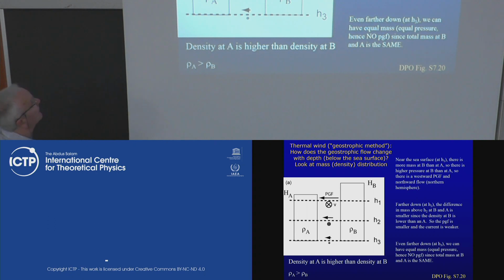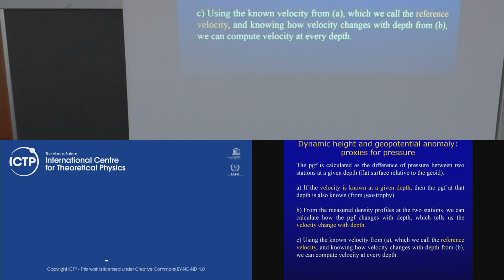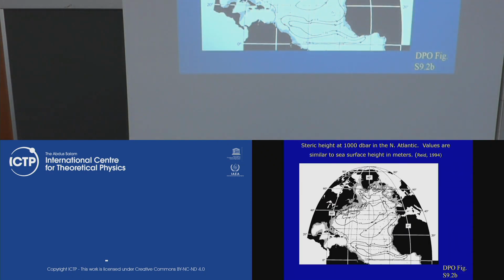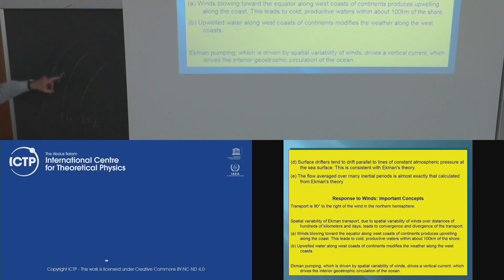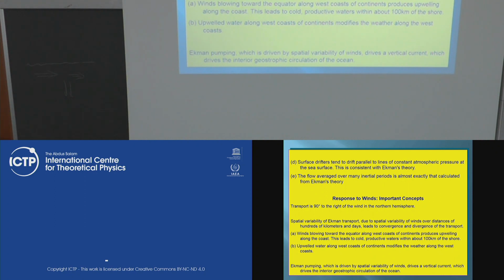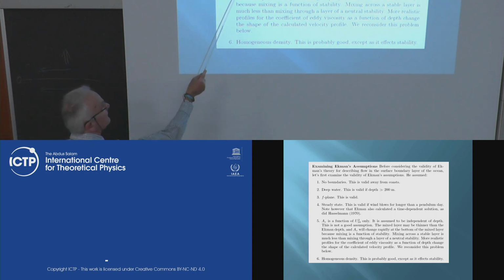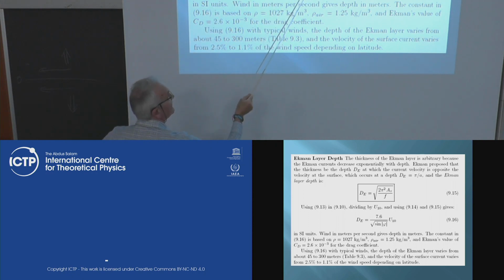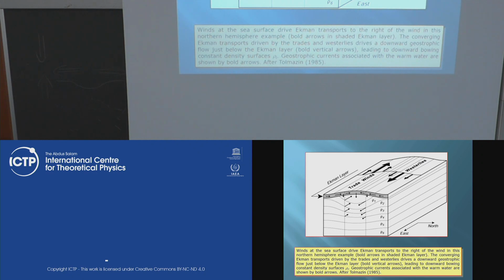Physics of the Ocean (ESP-PO) Lecture 6